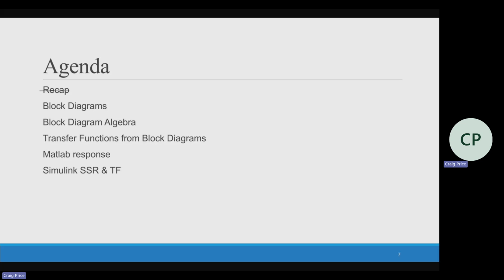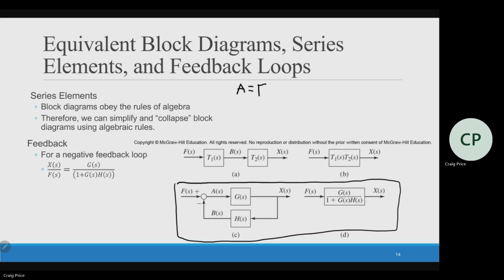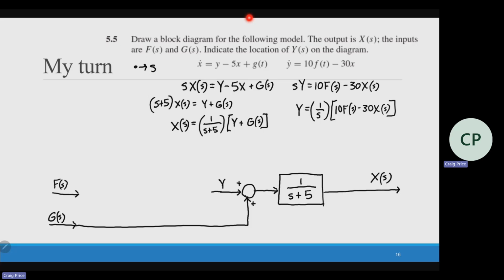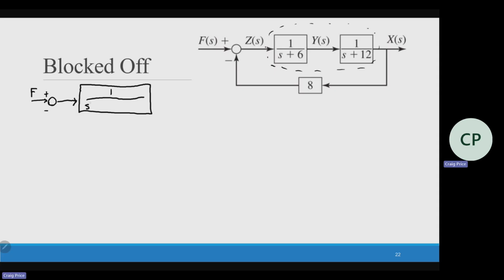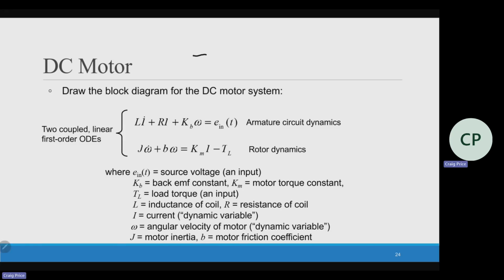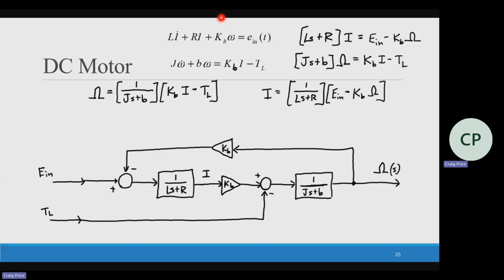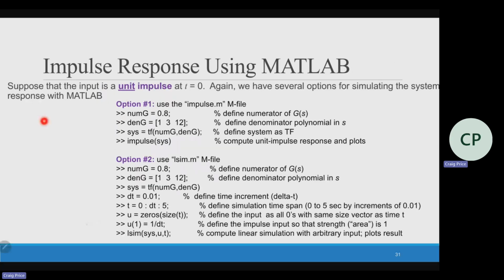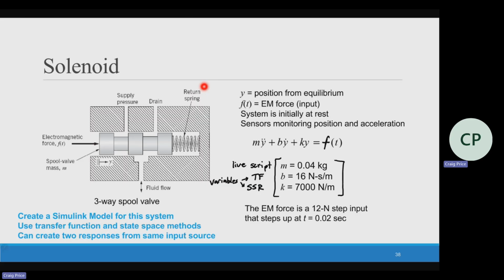W7D2 Block Diagrams